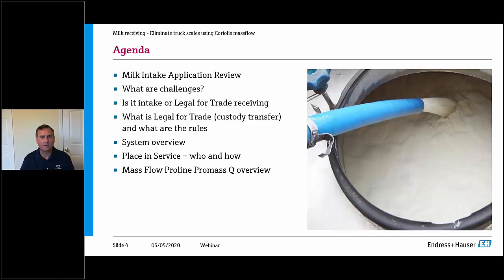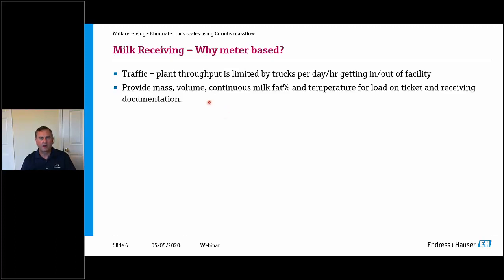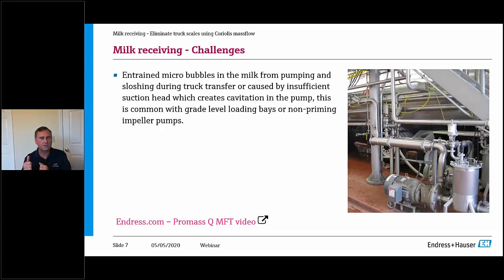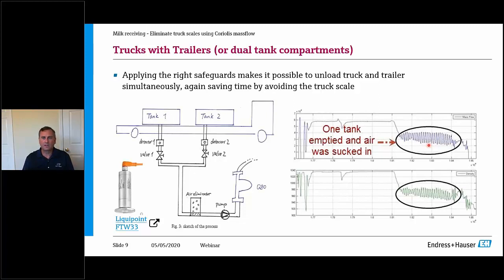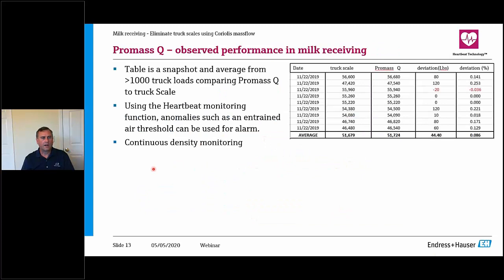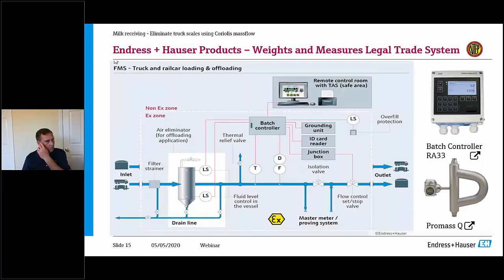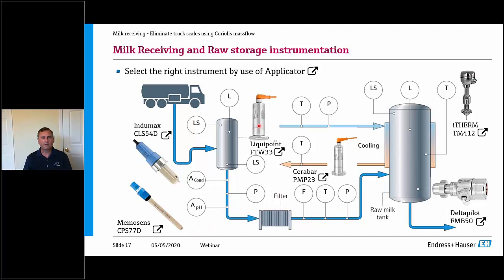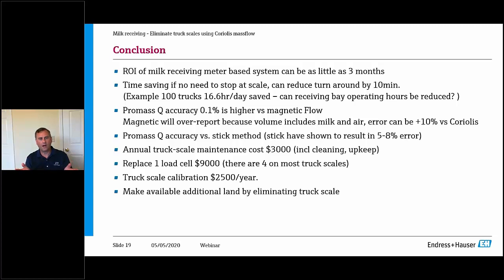Coriolis Mass Flow in the Food & Beverage Industry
Milk receiving: Eliminate truck scales using Coriolis mass flow

Learn how new developments in Coriolis mass flow make it possible to eliminate truck scales while tightening up plant mass balance.

In this Endress + Hauser webinar topics covered:
- Milk intake application review
- What are challenges?
- Is it intake or Legal for Trade receiving
- What is Legal for Trade (custody transfer) and what are the rules
- System overview
- Place in service – who and how
- Mass Flow Proline Q overview

Hear from experts:
- Ola Wesstrom, Senior Industry Manager Food & Beverage
- Jürgen Ganzmann, Global Industry Manager Food & Beverage